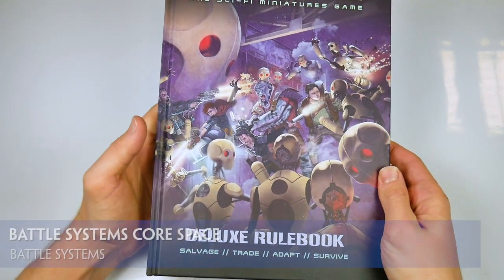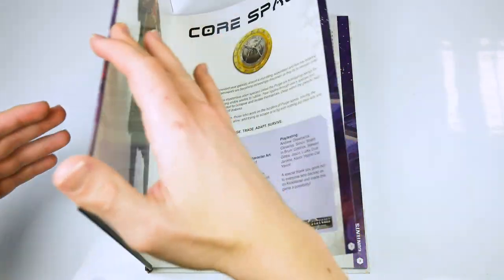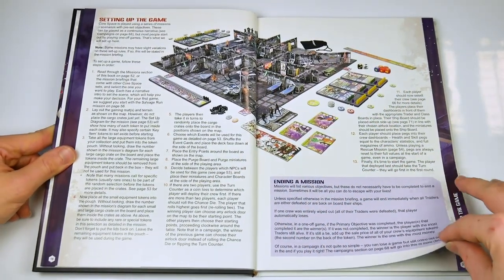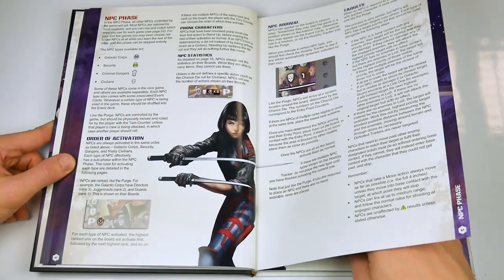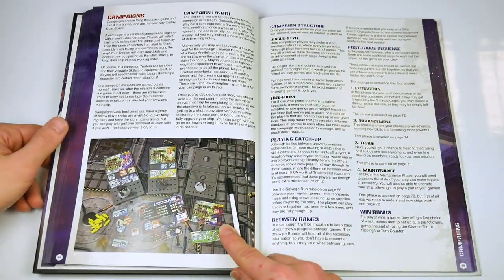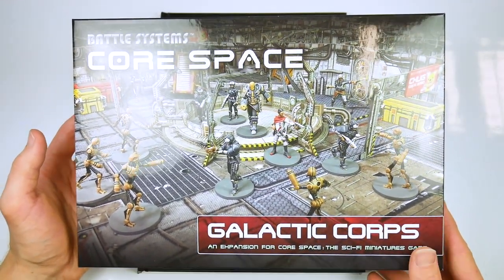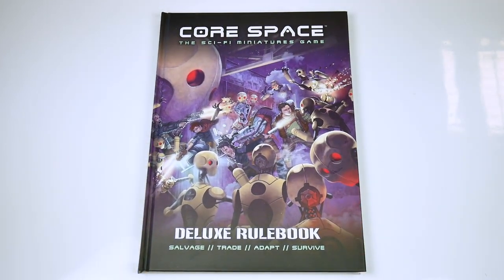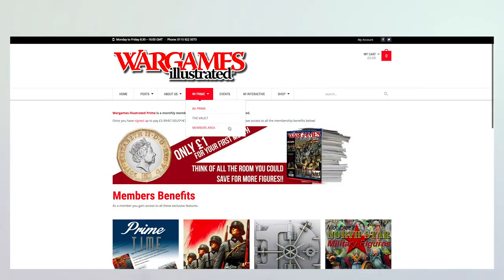Core Space | Battle Systems Rulebook | Flipthrough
After reviewing the boxed set of Core Space from Battle Systems, we were so impressed  by this unique take on a sci-fi universe that we’d thought we’d take a closer look at the rulebook, in particular the ‘standalone’ deluxe hardback version.

Core Space is a miniatures based game where a band of Traders attempt to salvage and steal whatever they can, against the background of a galaxy falling apart and the depredations of the Purge, a race of partially aware machines who attack planets and strip them bare of any and all resources.

The deluxe rulebook consists of a 177-page hardback book. The gameplay is intended to be part roleplay, part tabletop miniatures game, with the focus upon creating a series of narrative adventures or ‘missions’.